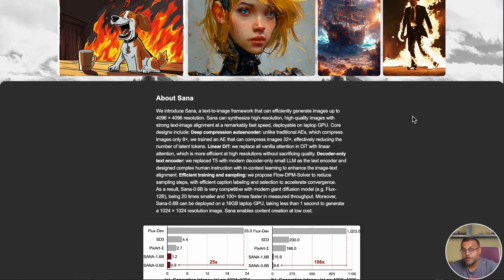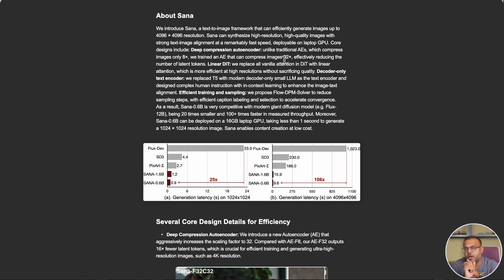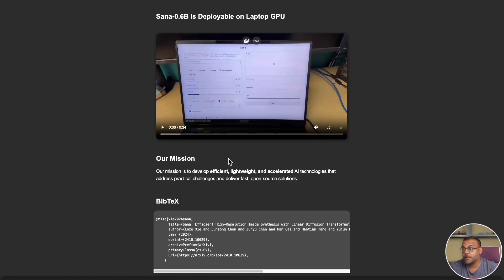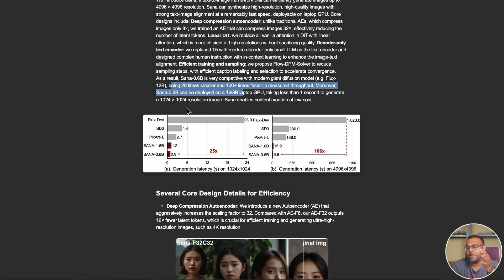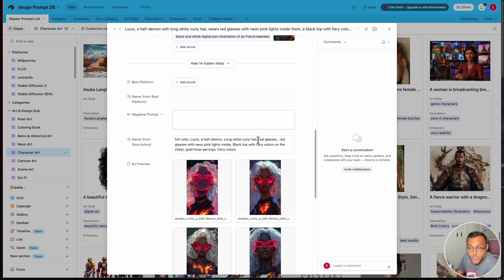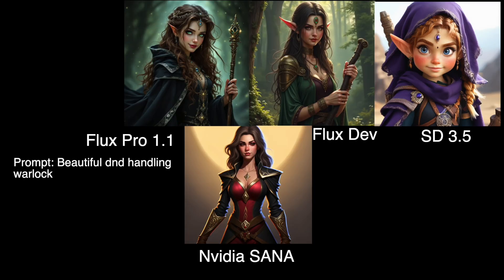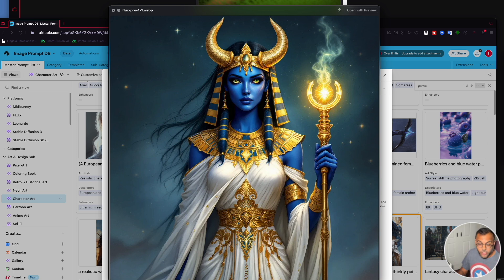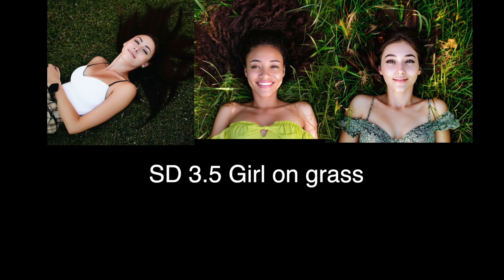NVIDIA Takes on Flux & Stable Diffusion: Meet SANA the new AI Image model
In this video, we explore NVIDIA's groundbreaking Sana AI model and compare it with the latest versions of Stable Diffusion and Flux. Discover how Sana AI stands out in the AI image generation space with its high-resolution 4096x4096 output, rapid generation times, and efficiency. We provide hands-on comparisons of these models, examining quality, style consistency, and prompt adherence. Watch as we delve into character generation, detailing, and text handling to determine which model is best for your creative needs, and find out how Sana AI could revolutionize gaming and other industries.

Join me!

Chapters

00:00 Welcome and NVIDIA's Big Announcement
01:18 Diving into the Sana AI Model
02:23 Sana's Performance and Capabilities
05:23 Potential Impact on Gaming
07:20 Comparing Sana with Other Models
08:31 Model Performance Overview
09:00 Character Description Comparisons
09:23 Prompt Adherence and Image Quality
10:14 Text and Style Performance
11:19 Hands and Art Style Issues
12:16 Final Thoughts and Community Engagement